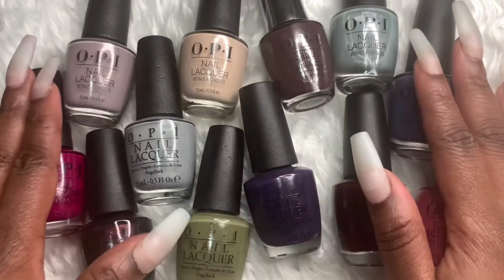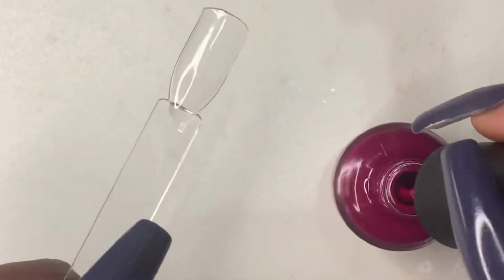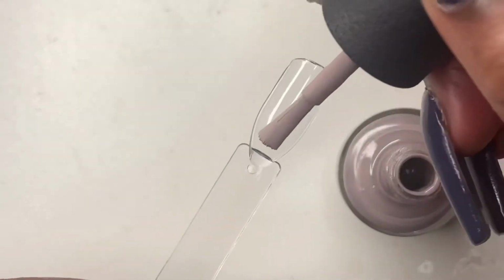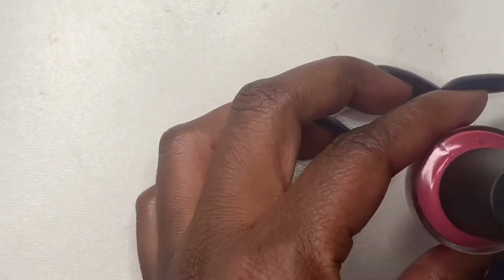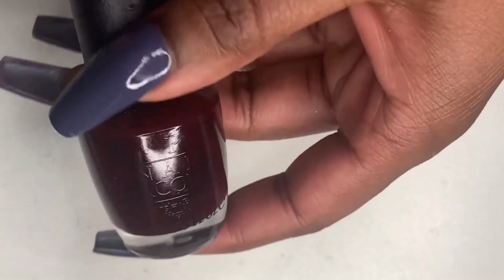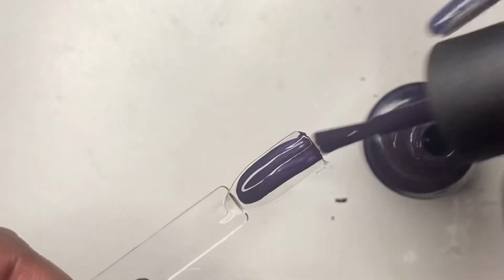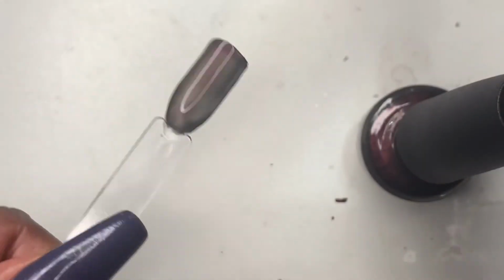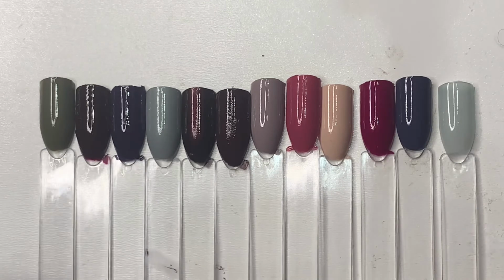OPI Nail Swatches | Fall & Winter 2020 Picks - Cinova Nails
Thank you for checking out my video and description box! If you like the video make sure to comment and give me some suggestions on some tutorials you would like to see!

This video was filmed using my iPhone XR
Used KineMaster for editing and music.

Nail Tips From Amazon

2 Set Total 100 Tips Transparent Fan-shaped Nail Art Tips Display Polish Board Display Practice Sticks Tool with Metal Screw Split Ring Holder

OPI Colours Used

Less Is Norse
Miami Beet
Ring Bare-er
Taupe-less Beach
Tiramisu For Two
Aurora Berry-Alis
Uh Oh Roll Down The Window
Visions of Love
Miss You-Niverse
I Can Never Hut Up
Muir Muir On The Wall

All polishes were purchased by me.